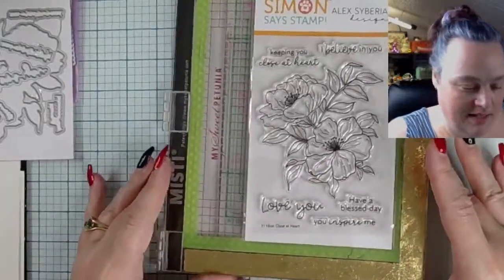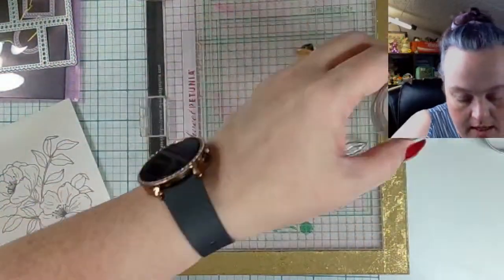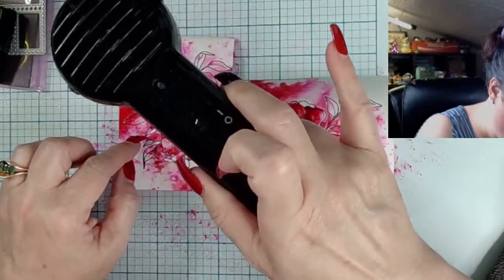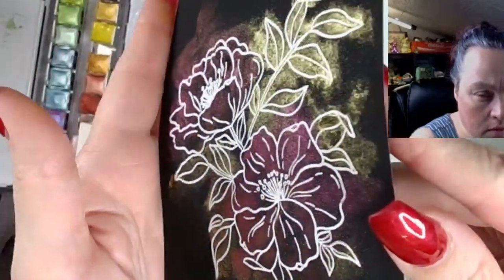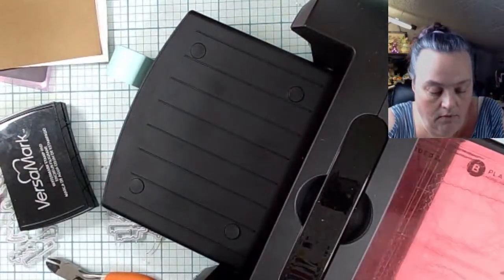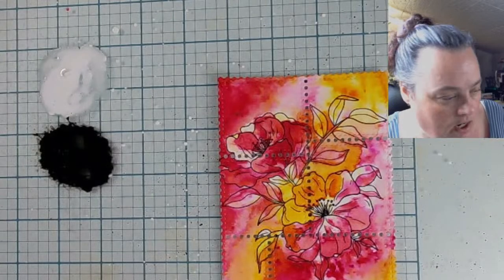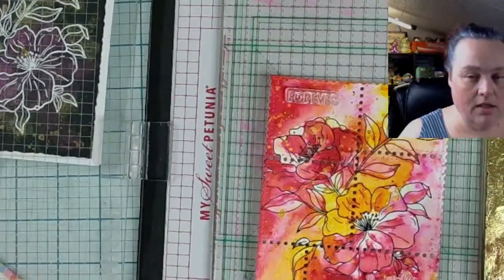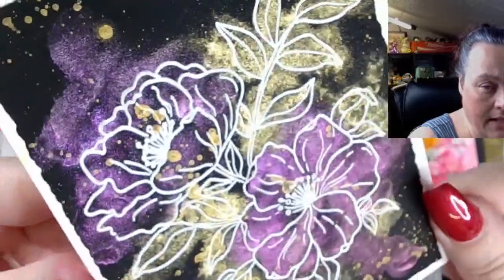New Alex Syberia Close at Heart a Stamptember 2024 Exclusive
All my links in one spot...

Get your supplies at  your favorite retailer that sells the Simon Hurley Create brand... Like Scrapbook. com, Ranger Ink, & Anthony's Paper Craft
Links 👇

**Scrapbook. com

***HAPPY MAIL***
**Elizabeth Costa-Rogers
   41 Steel Street

That fee helps both of us in case anything goes wrong with the transaction, they will help us out. (2.89% + fixed fee based on origin of donation .49cents for US). All funds acquired through Chat With Sassy's PayPal goes towards the channel, postage, zoom, giveaways, product etc.  Linktr.ee/chatwithsassy